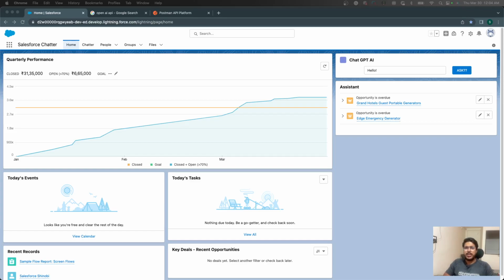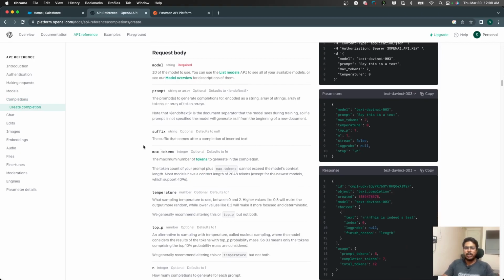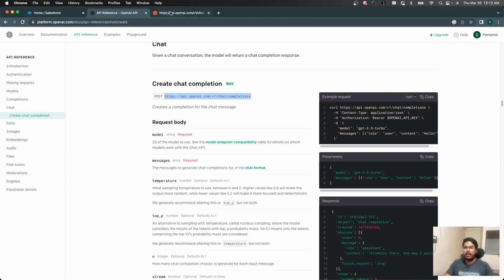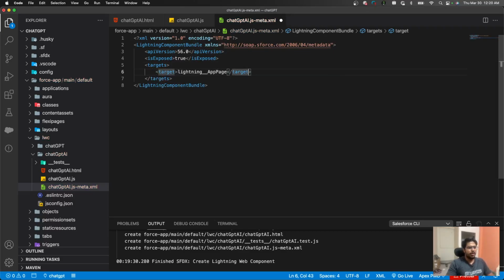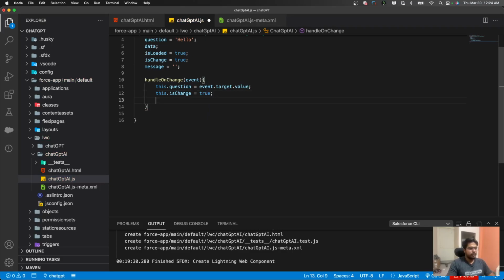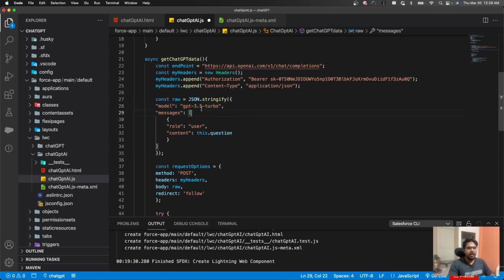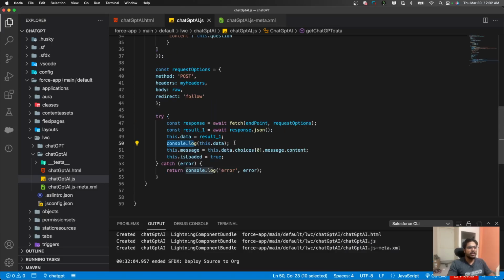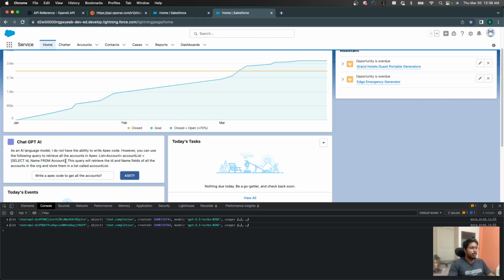chatgpt Integration with salesforce By Rajul Vishwakarma | LWC | Open AI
Hello Everyone, I have integrated the chatGPT with salesforce using the Fetch API inside the LWC Component, this Video Contains End to End development of Chat GPT with salesforce.